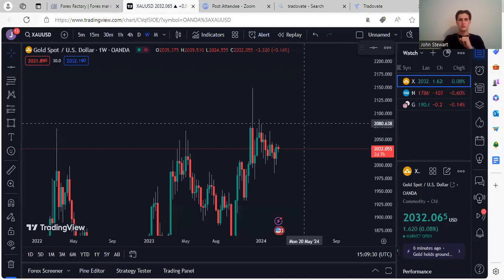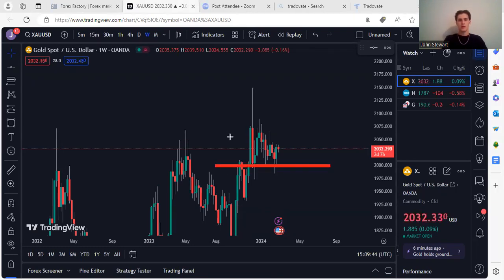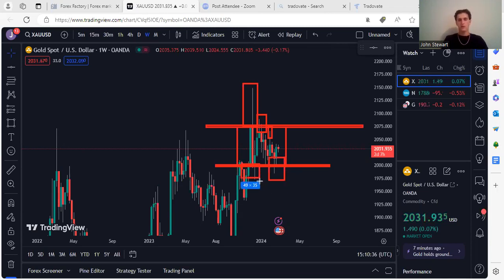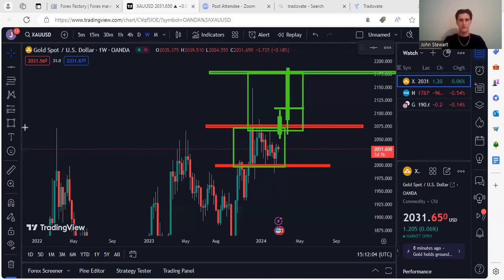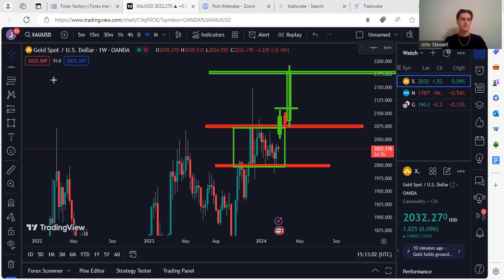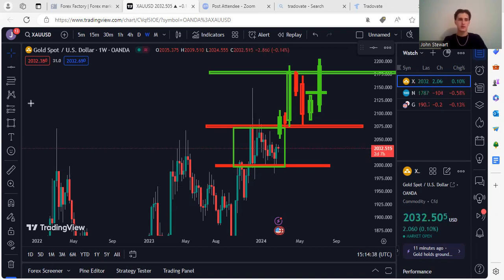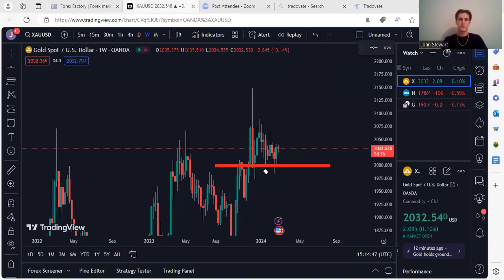MY SIMPLE TRADING STRATEGY/EDGE IN THE MARKETS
Just a very simple breakdown of my trading strategy. Breaking down my playbook of three candlestick patterns I hunt for everyday I'm at the charts. Enjoy!